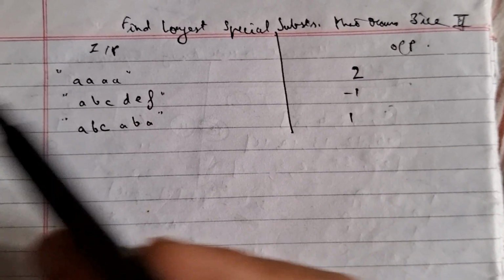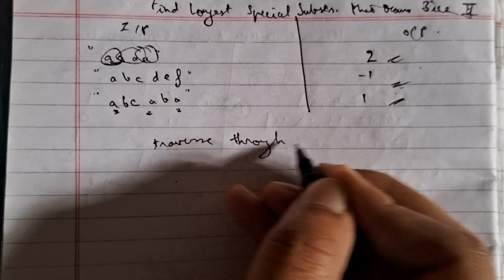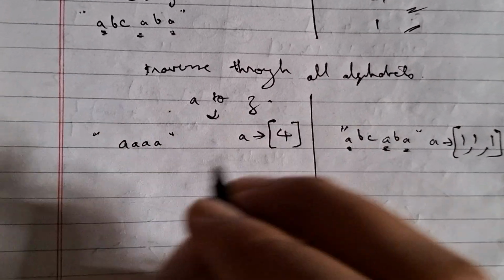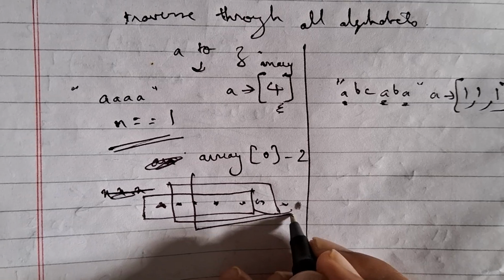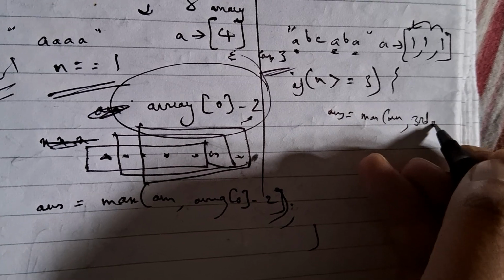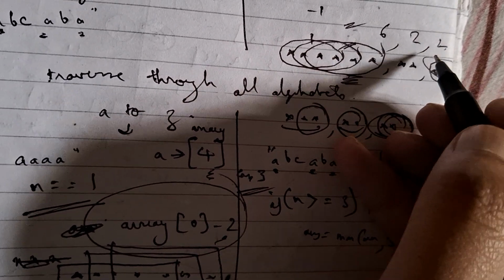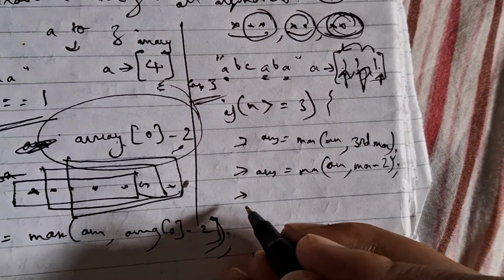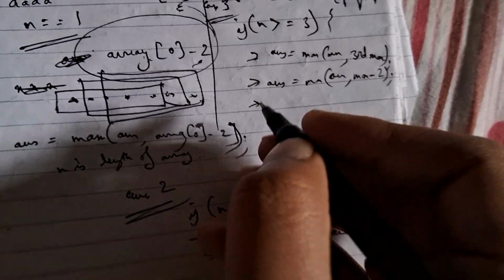Find Longest Special Substring That Occurs Thrice II - LEETCODE WEEKLY CONTEST 378